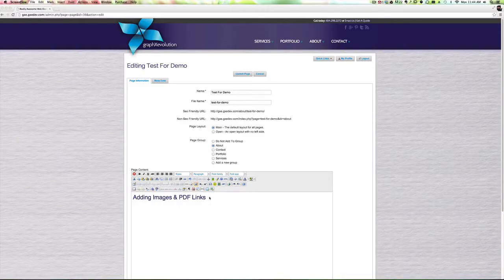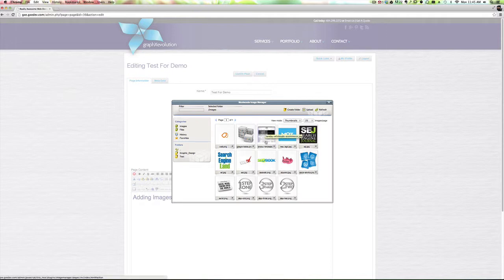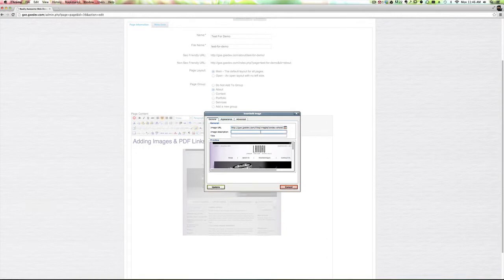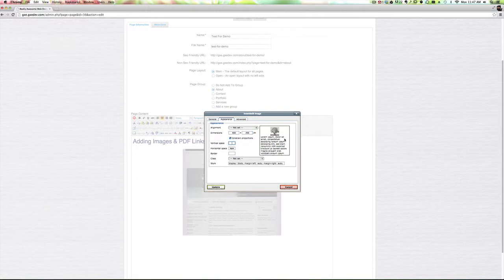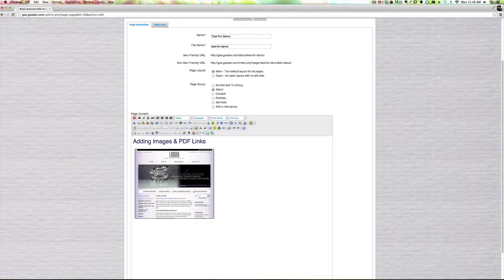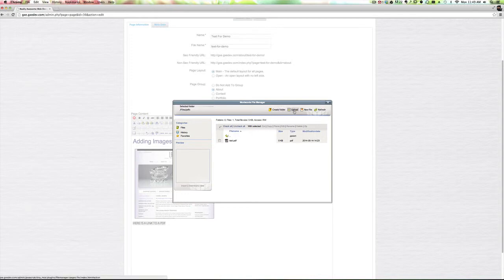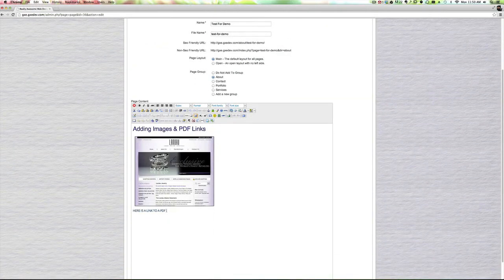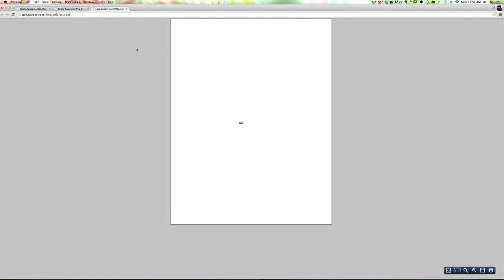05 Adding Images PDFLinks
This video will show you how to add images and PDF links.